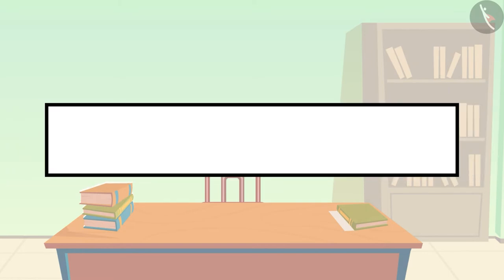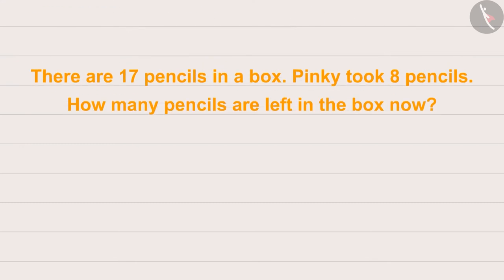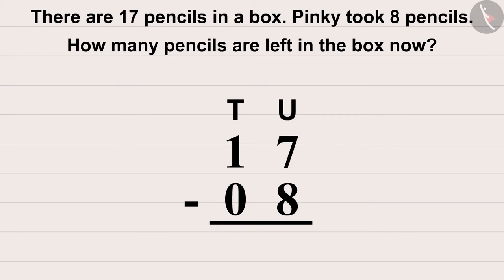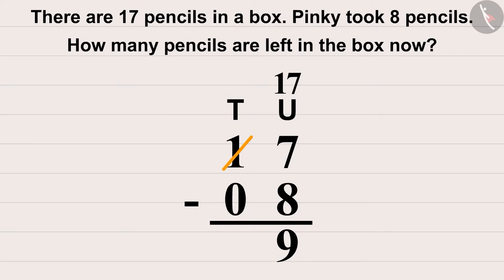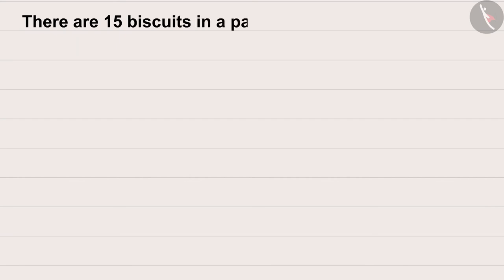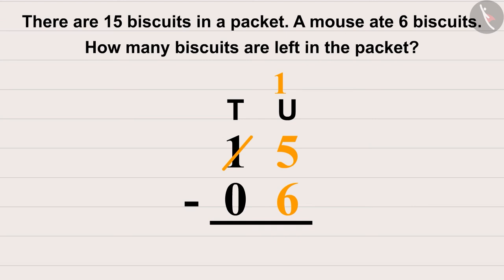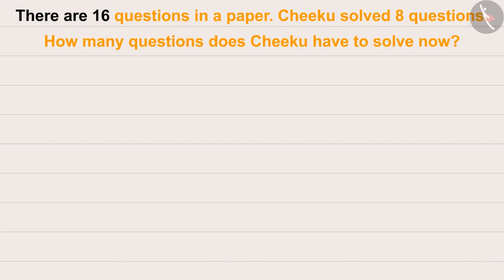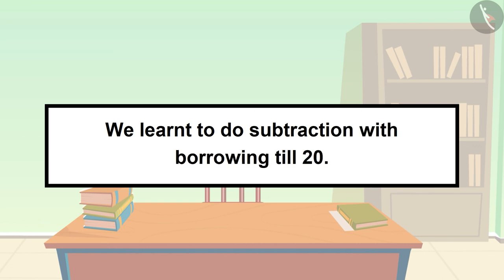Subtraction with borrowing till 20: Part 2| Number Operations| Minus| TicTacLearn| Fun with Gaffy